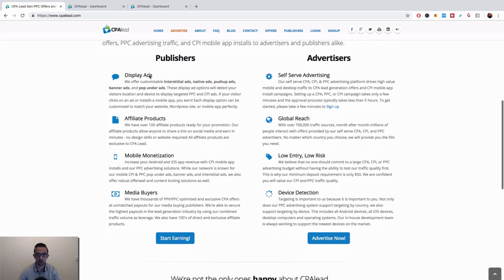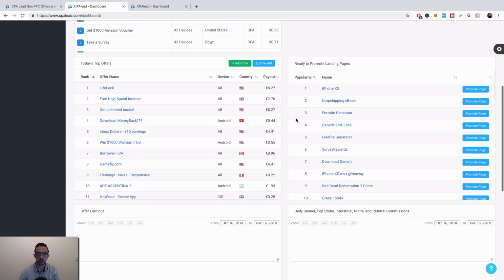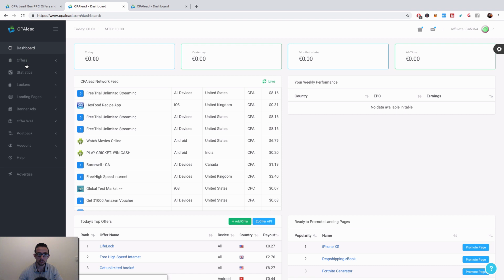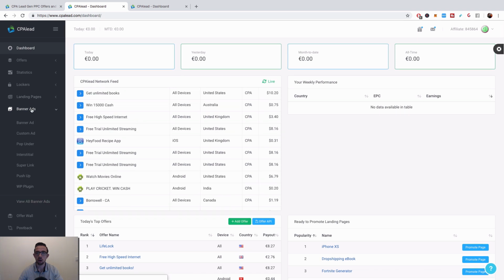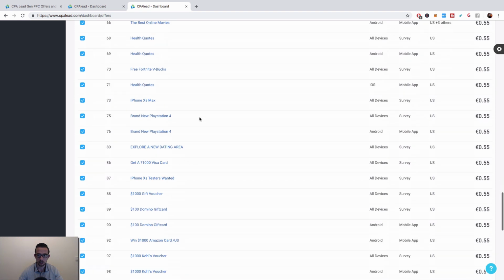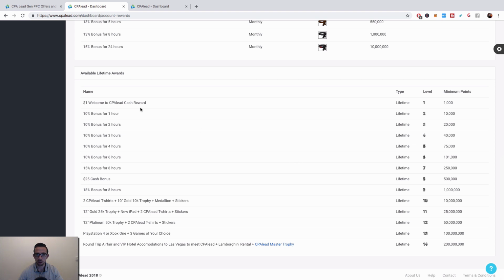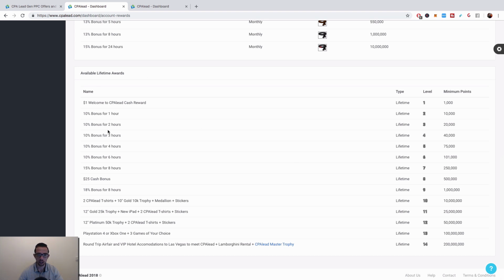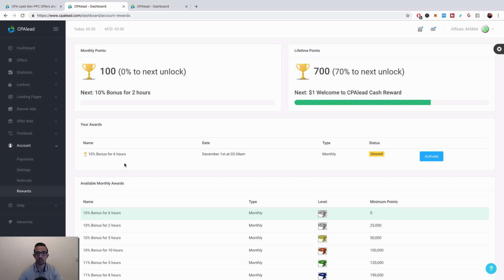CPAlead Affiliate CPA Network [Tutorial]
Want to know more about CPAlead? In this video, you will get an inside look inside the CPAlead CPA Network. You will also find the answers to the most frequently asked questions about this affiliate network.

CPA Lead is a private lead generation network specializing in CPA offers, PPC advertising, and app install offers. With advanced custom tracking and evolved traffic quality measures, CPA Lead provides unrivaled lead generation offers to advertisers and publishers.